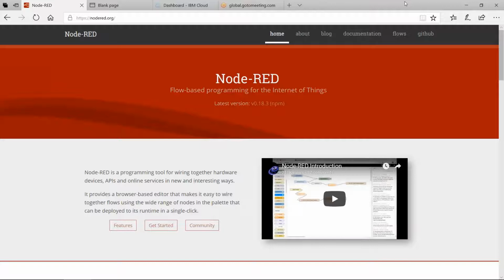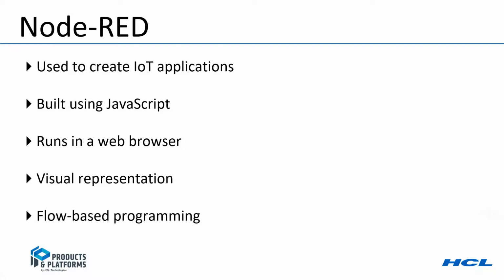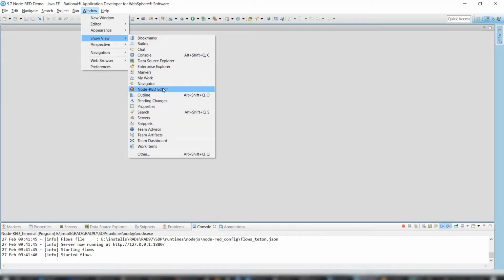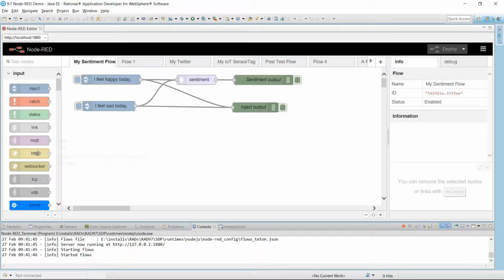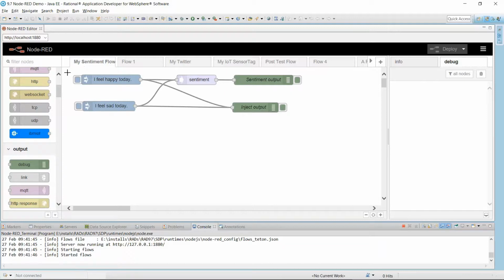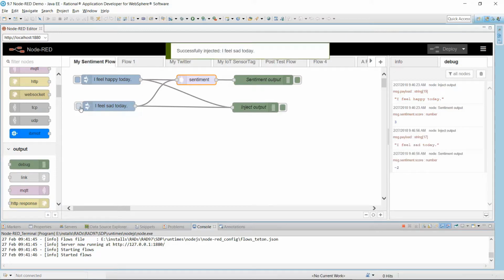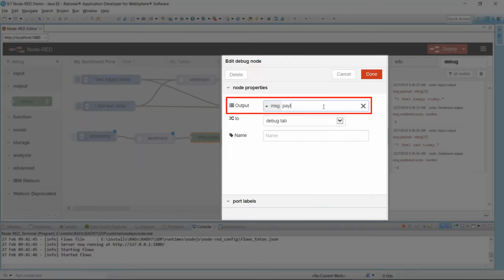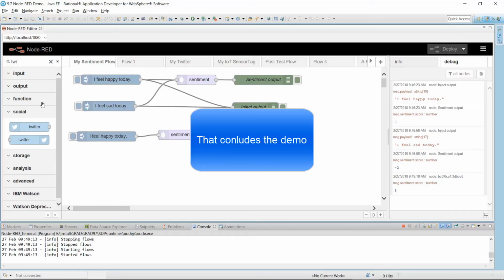Application Developer - Node-RED Overview: P1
Note: HCL has licensed Rational Application Developer from IBM and is the lead on Product Development and Technical Support.

This video is part one of two for the Node-RED Overview. This video provides an introduction to Node-RED.